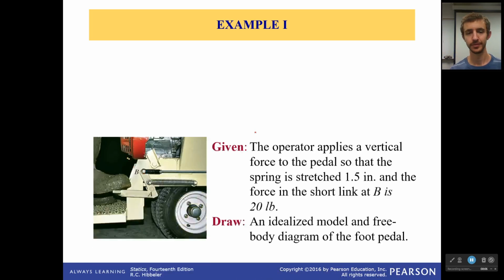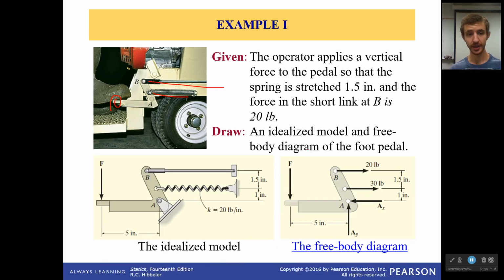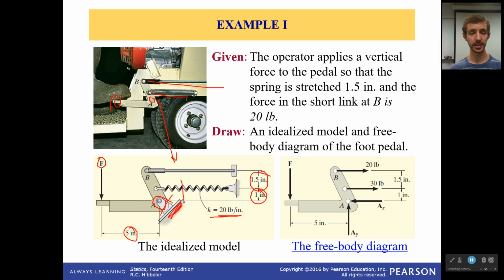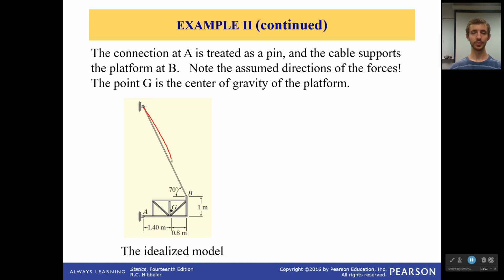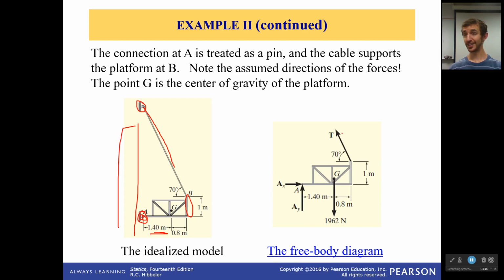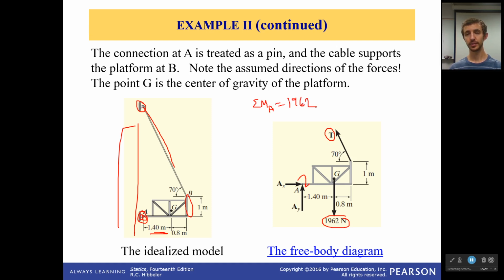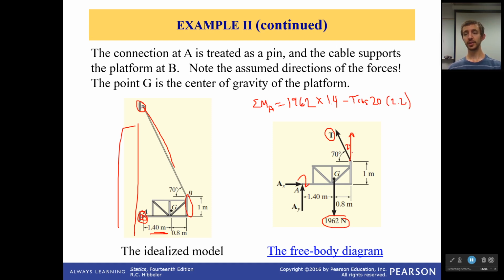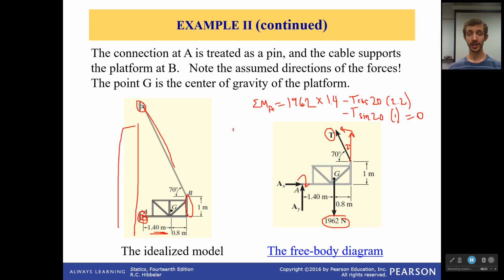Example: Crafting a FBD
FBD's are a form of art. Not art that will ever be in a gallery. People will also probably think you are weird if you frame it and put in on the wall. Your wife might even "accidentally" lose the box containing it when you move, even though you are sure that your computer was in the exact same box and your computer made it to the new house just fine...Don't ask me why that example was strangely specific! *sob* Okay. Enough silliness. Make sure you know what aspects of the problem are important and keep those in your FBD. Get rid of what is unnecessary.